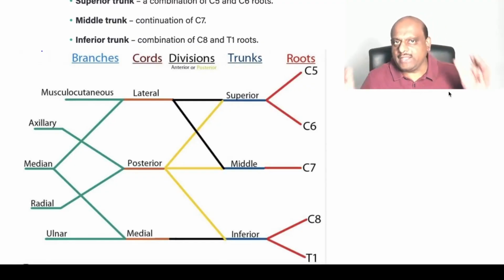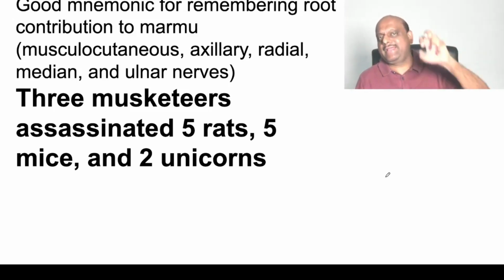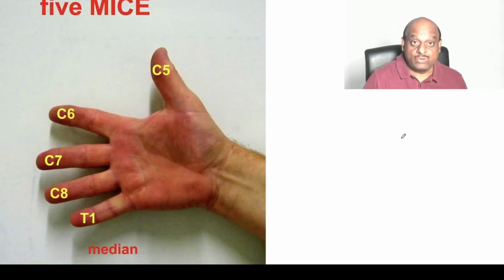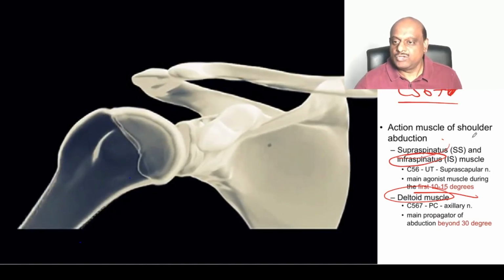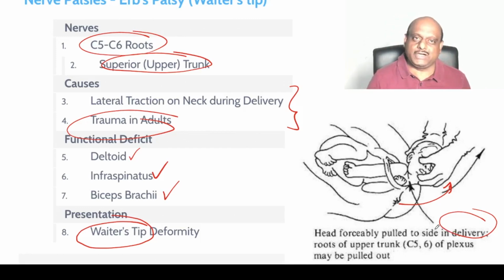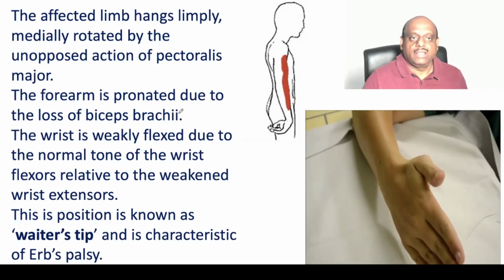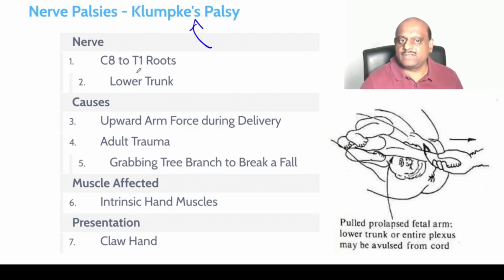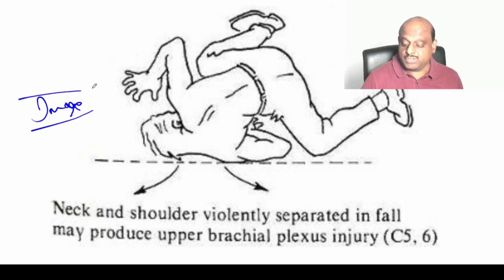Sign of Erb's Paralysis Rs 999 only NEET PG FMGE Coaching 3 Years Incus App & Web